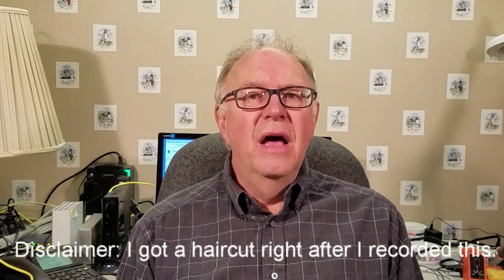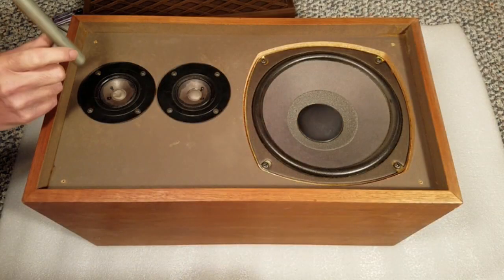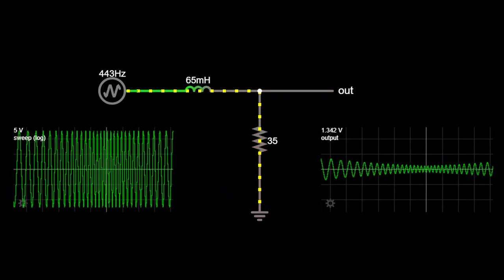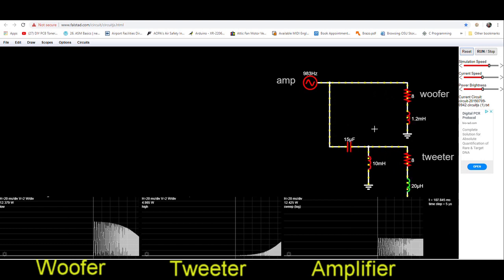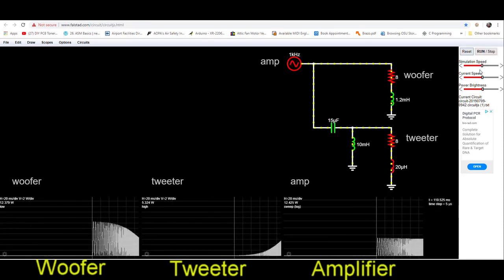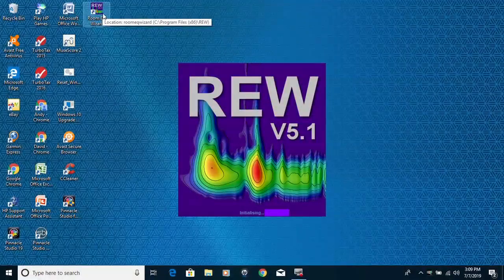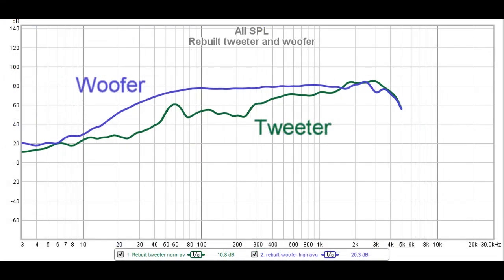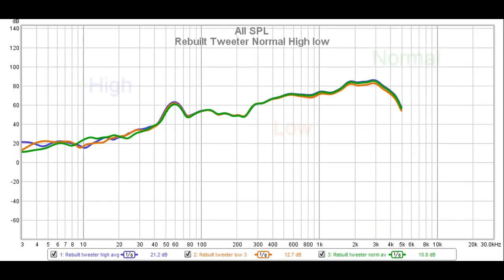Rebuilding Radio Shack Nova 7B Speakers - Part 3 of 3: Final Testing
Join David as he completes the rebuilding of the Radio Shack Nova 7B speakers by assessing the results of the modifications.  We will use a electronics simulation program to predict the changes in the  frequency response, and then we will verify the performance by performing frequency response tests.

Pulsing Dance
House Fever
Reaction Time